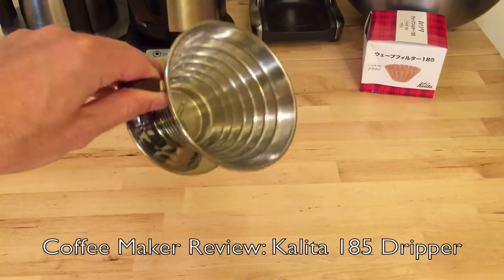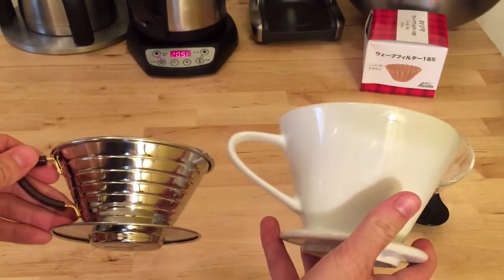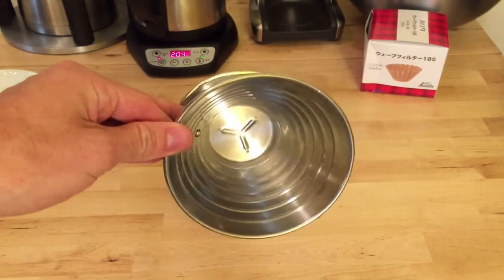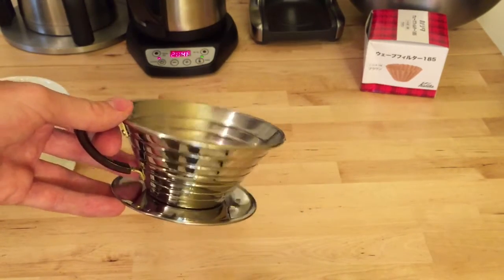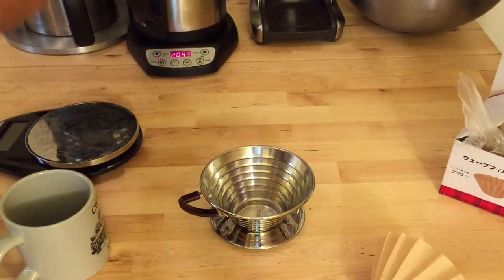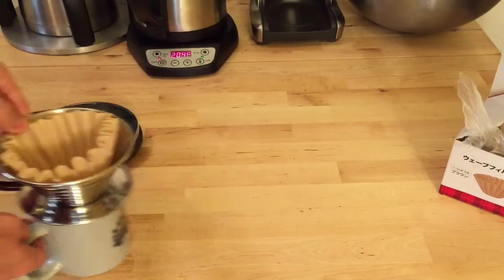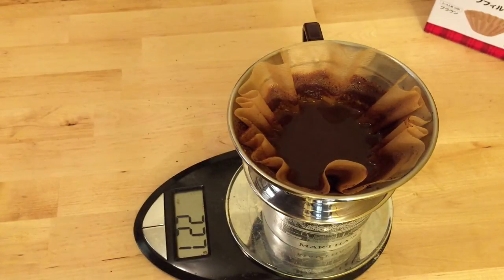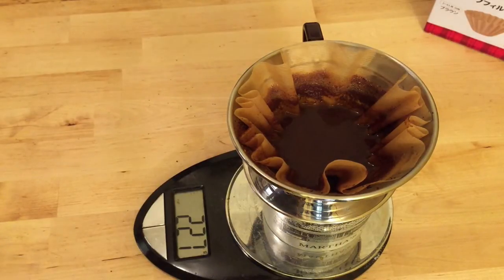Coffee Maker Review: Kalita Wave 185 Stainless Steel Dripper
Kalita Wave 185 on Amazon

One of the most popular pour-over coffee maker options out there is this little guy, the Kalita Wave coffee dripper.

I’ll give you an overview, walk you through the brew process, and then discuss pros and cons.